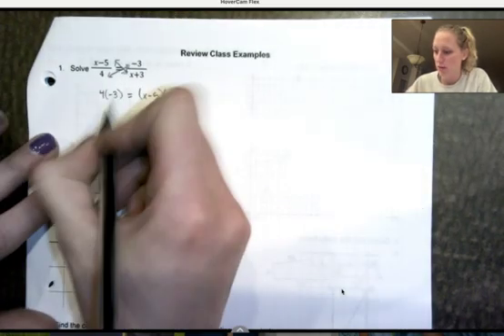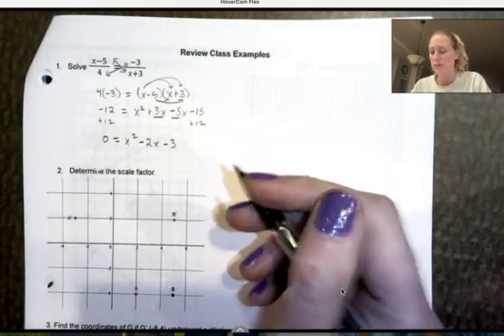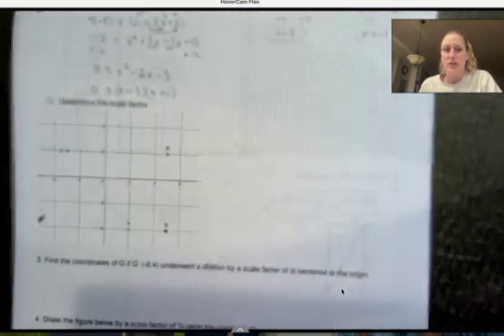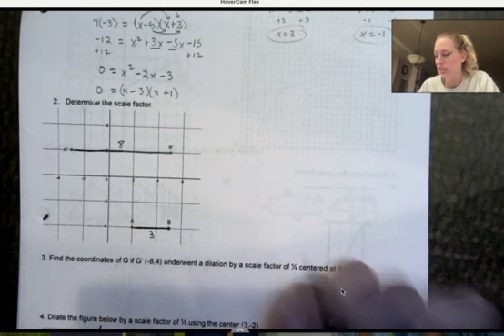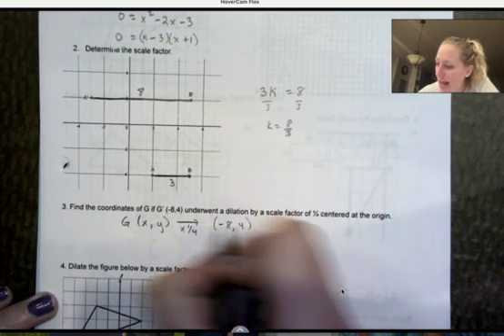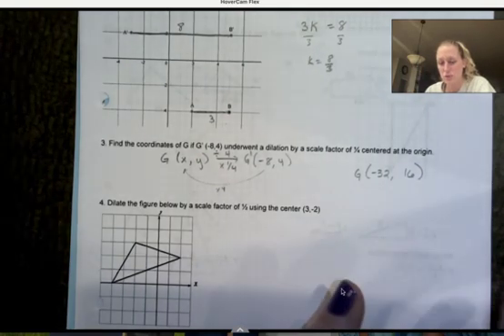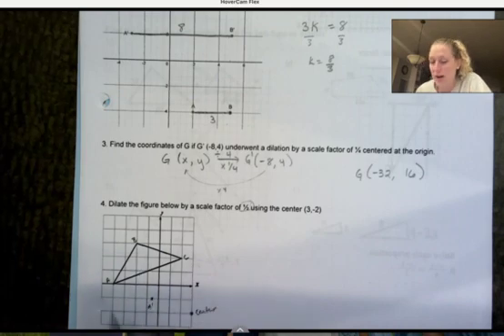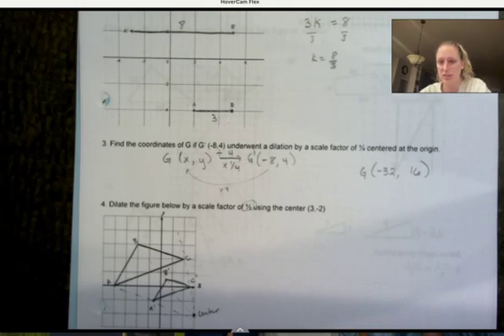Geom: Mod 7 Quiz Review Class Examples